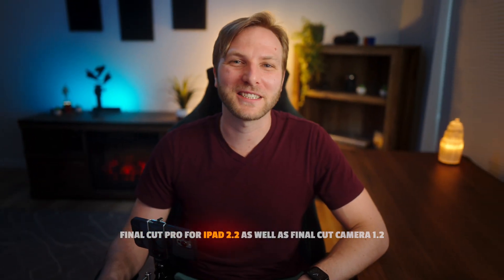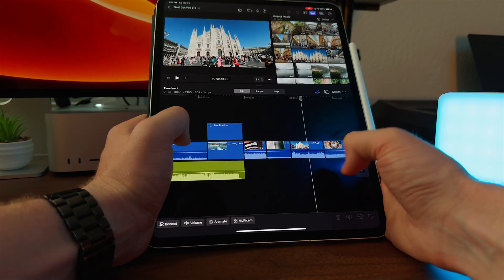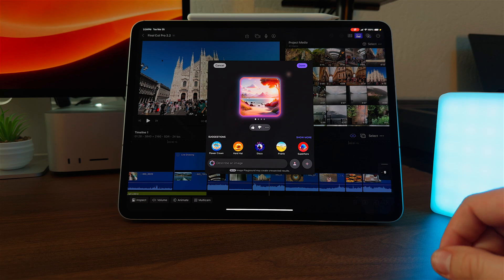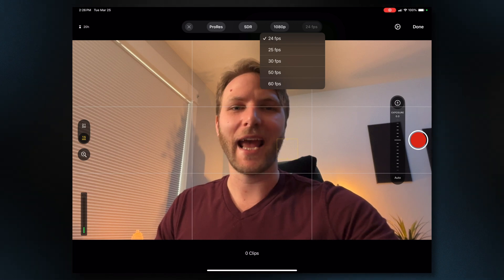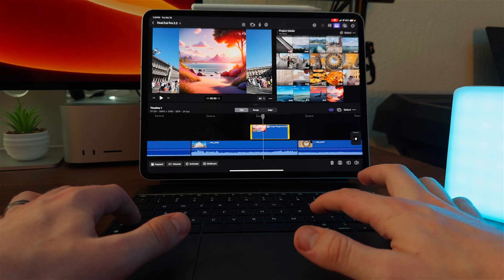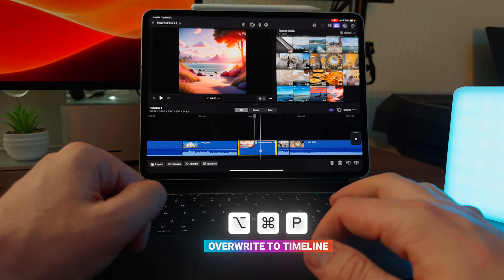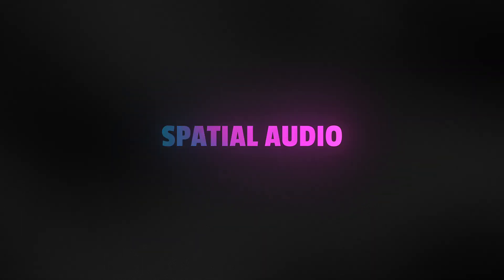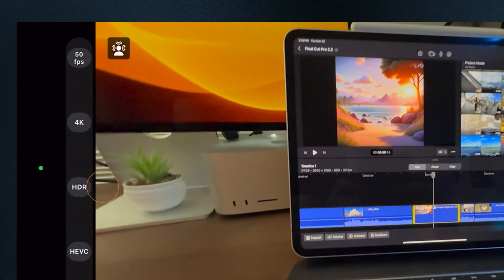Final Cut Pro for iPad & Final Cut Camera just got UPGRADED!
If this was helpful to you, consider helping me reach 100k subscribers before the end of 2025! It would mean so much 👊

Inquiries || Dylan(at)TheFinalCutBro.com

⏱ Chapters ⏱
00:00 - Intro
00:11 - Portrait Mode
00:33 - Image Playground
01:46 - More Keyboard Shortcuts
02:38 - FCP Camera Update